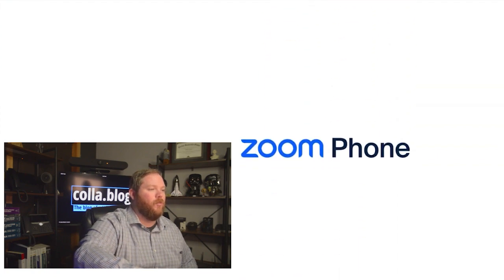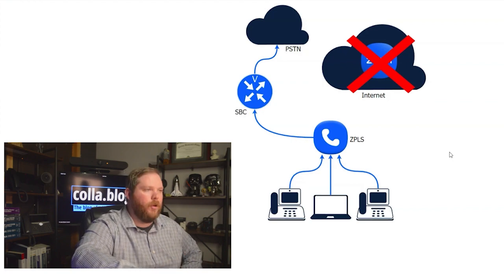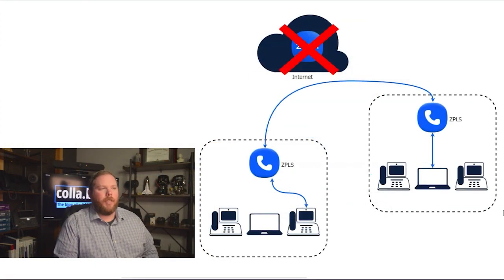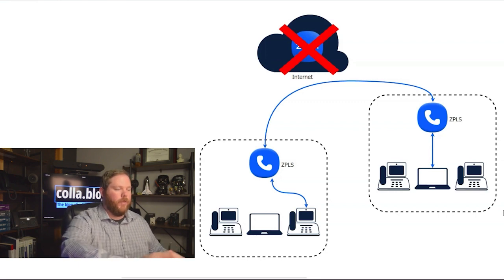Zoom Phone Local Survivability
In this video, we'll be discussing Zoom Phone Local Survivability, a feature that can provide a solution for businesses with critical communication requirements.  ZPLS is a great solution for companies that need a flexible yet reliable phone system and can help ensure that your phone lines remain operational, even during times of disruption.

Chapters:
0:00 Opening Statements
0:30 Colla.Blog Intro
1:00 The Problem
1:48 The Solution
2:53 Considerations
3:53 Wrap Up
4:23 Outro